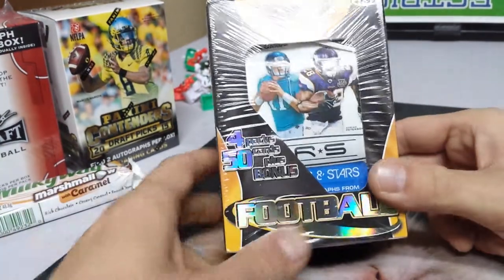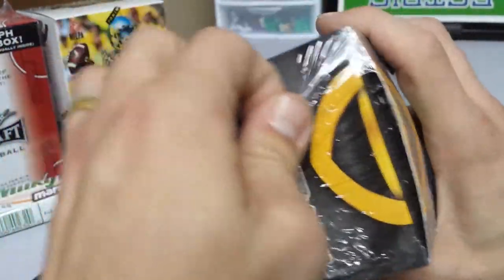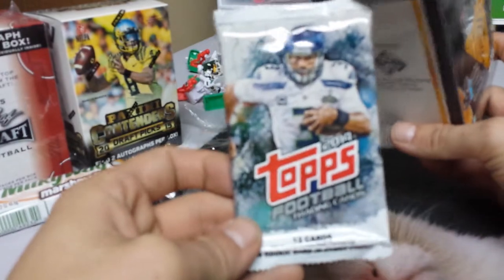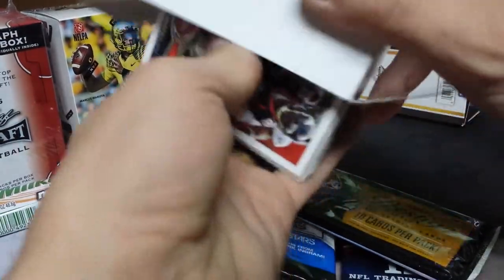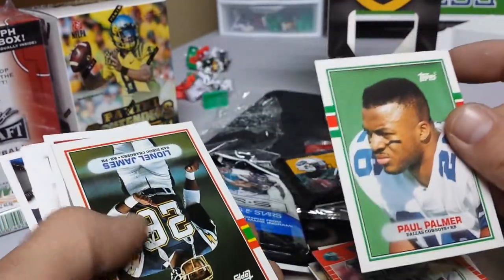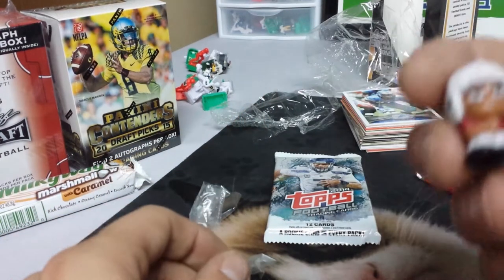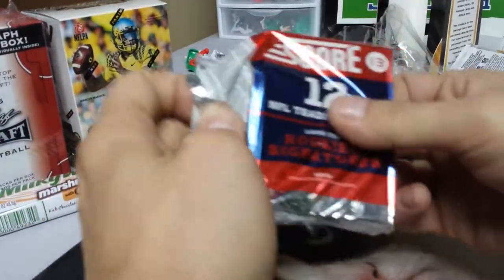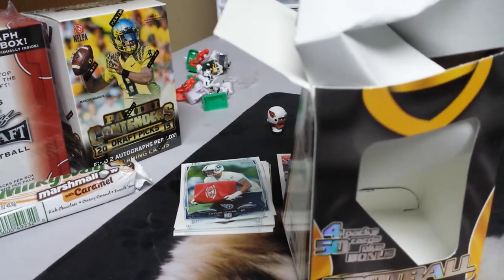Fairfield Football 4 Pack $7.99 Box Opening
Fairfield Football 4 Pack 50 Card Plus Bonus Box Opening.